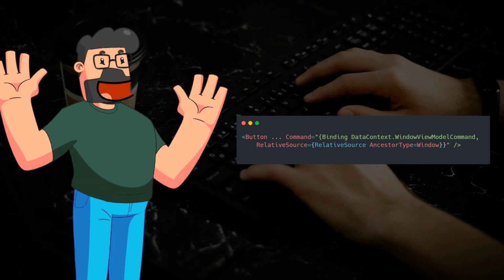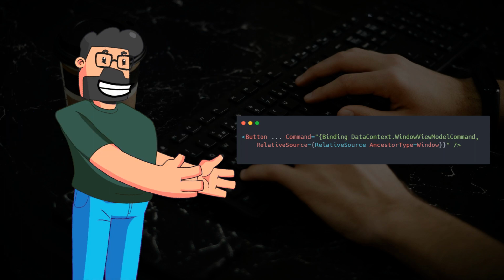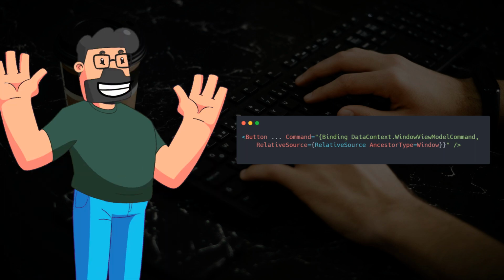How to bind a command to a control inside control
In this tutorial, you will see how to bind a command to a control inside a control. Watch now to streamline your coding process.

✅ VIDEO INFO:
00:00 - Let's dive into Closed question details. Help needed!
00:19 - "Solution required for this problem."
01:22 - Video summary complete. Like, comment, subscribe. Farewell!

This solution would not have been possible without the contributions of users: Boppity Bop and mm8